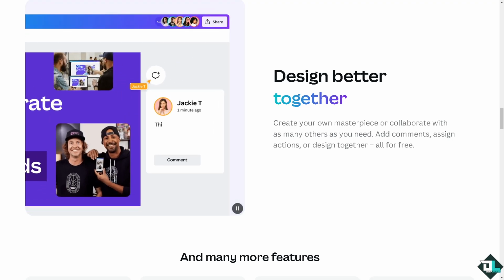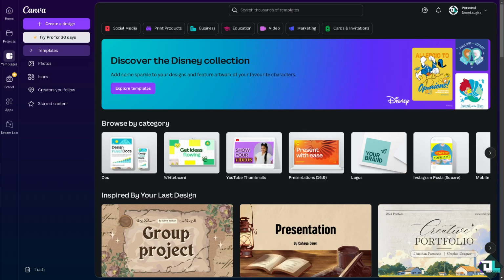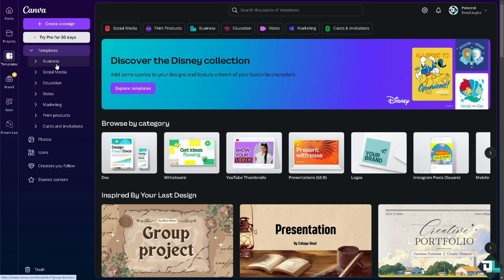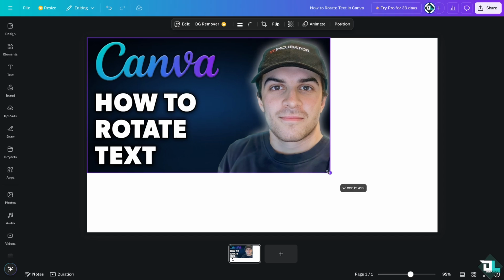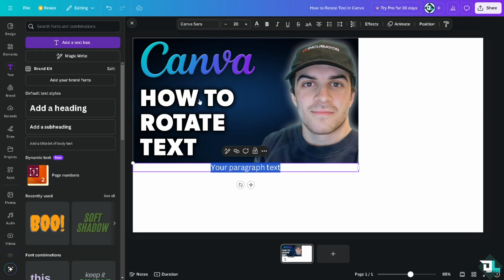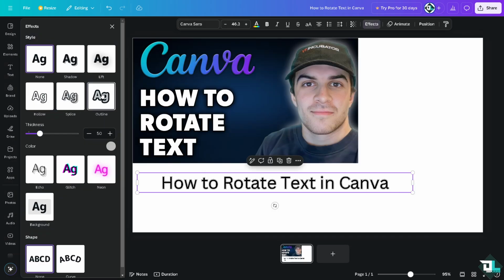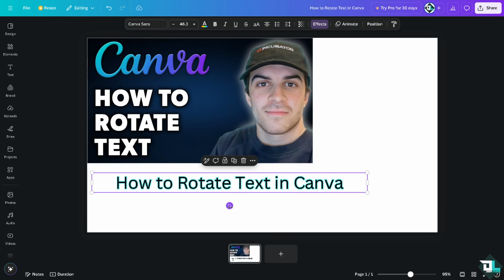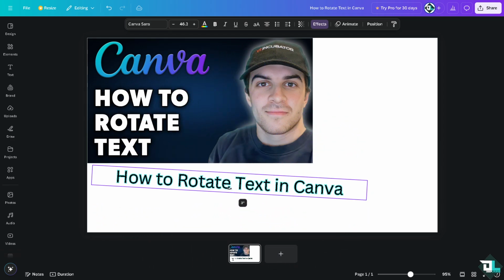How to Rotate Text in Canva (Full 2024 Guide)